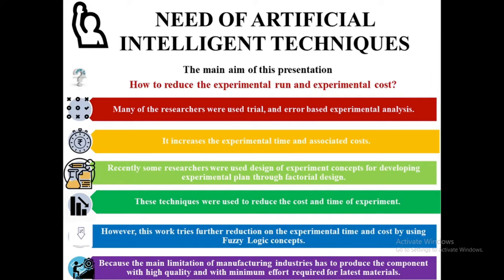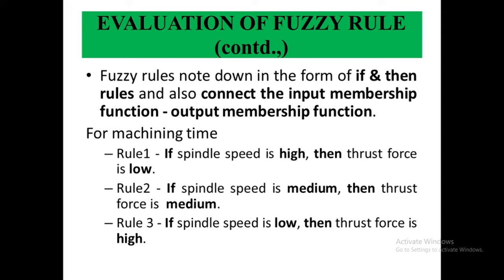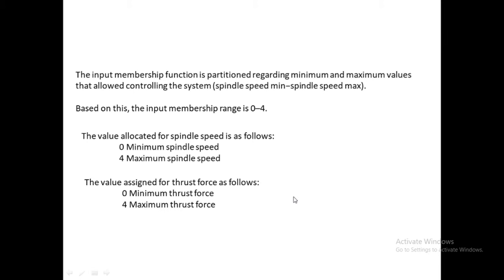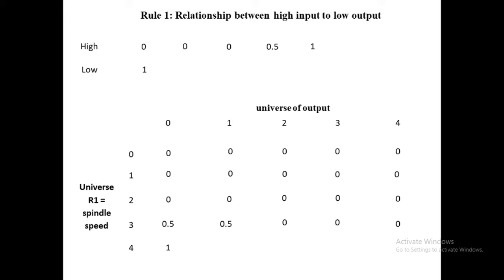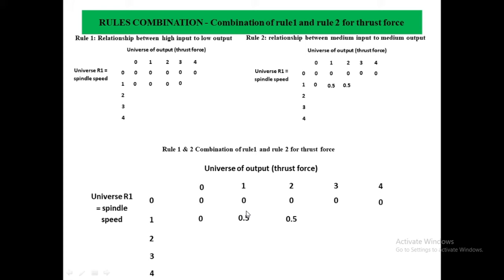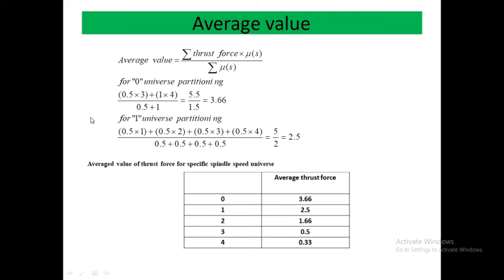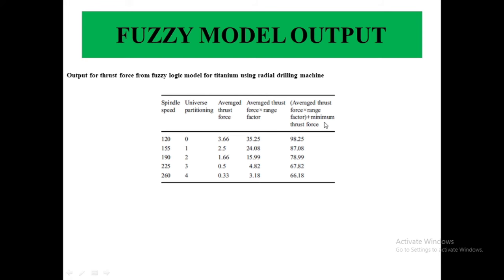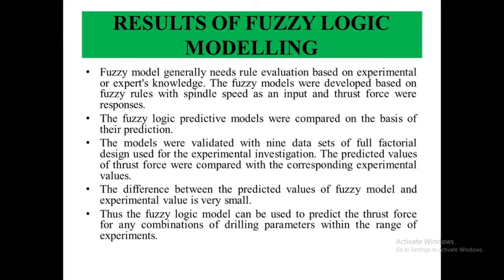Fuzzy Logic Modeling for Experimentation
Fuzzy control and modelling is one of the Artificial intelligence techniques. This presentation explains how can we utilize Fuzzy logic for research work Experimental Analysis